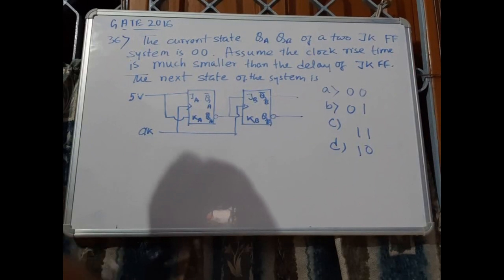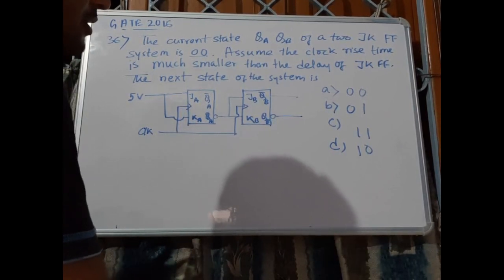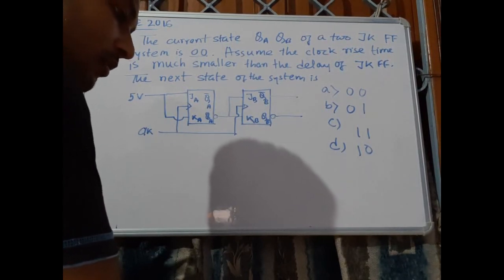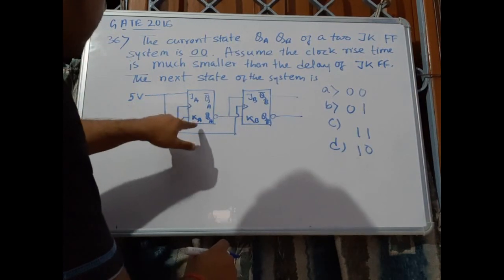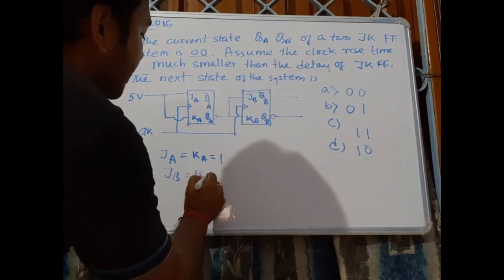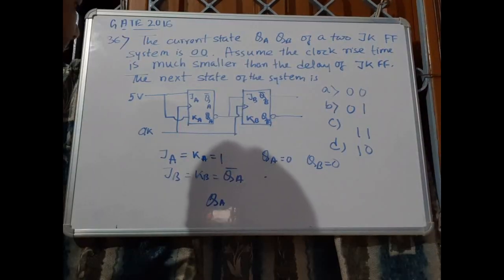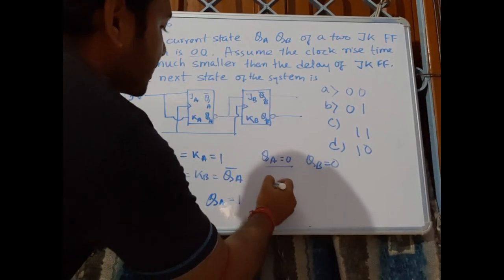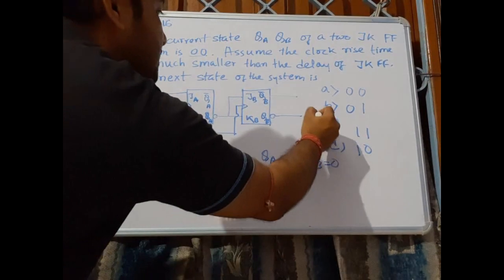012. Gate Tutorial | Digital Electronics | Problem No 36 | GATE 2016